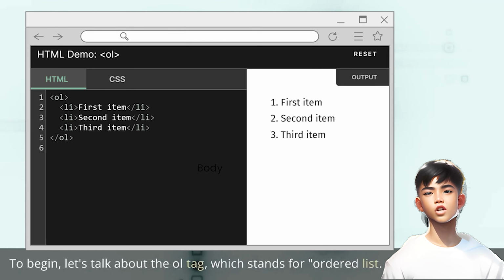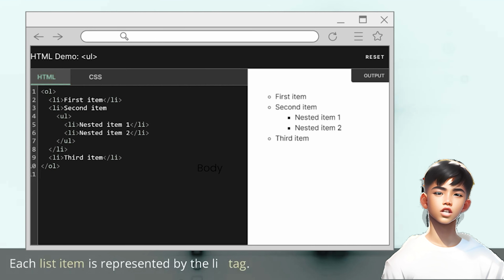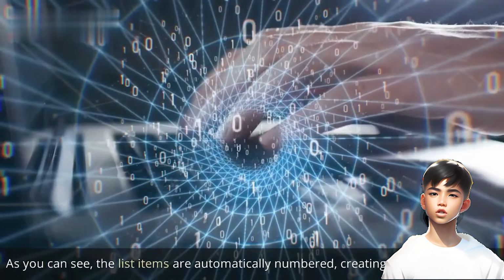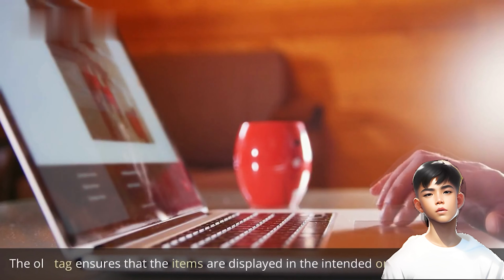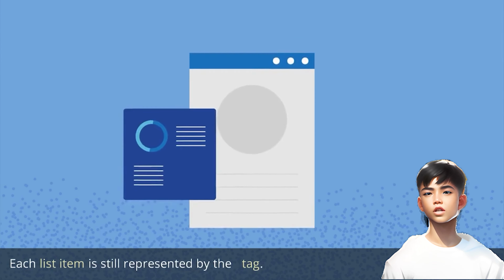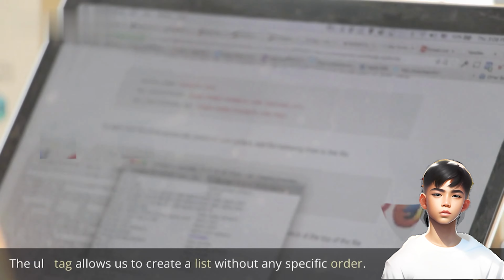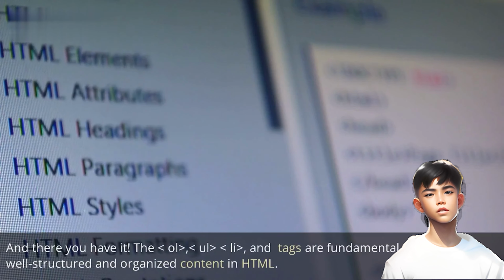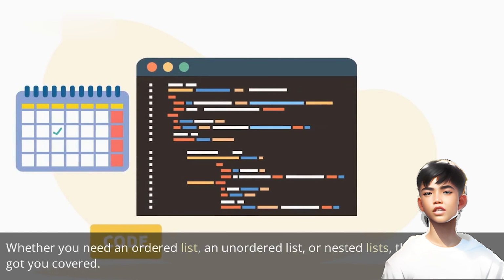Unlock the Power of HTML: Elevate Your Web Content NOW!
In this video, we dive deep into the world of HTML lists and explore everything you need to know to master ol,  ul, and  li tags. From creating ordered and unordered lists to adding list items, we cover all the ins and outs of these essential HTML tags.

Our comprehensive tutorial breaks down each tag and demonstrates how you can use them to create visually appealing and well-organized content on your website. We go over best practices for coding lists with HTML and provide tips for optimizing your lists for SEO.

Whether you're a beginner just starting with HTML or an experienced web developer looking to up your game, this video is sure to provide plenty of valuable insights and practical advice. So why wait? Watch now and start mastering HTML lists with our expert guidance!